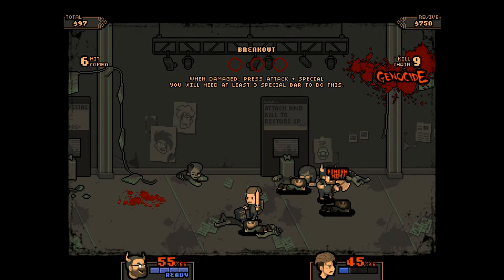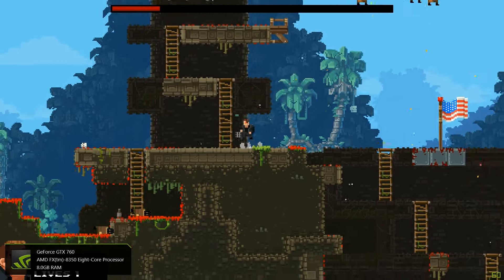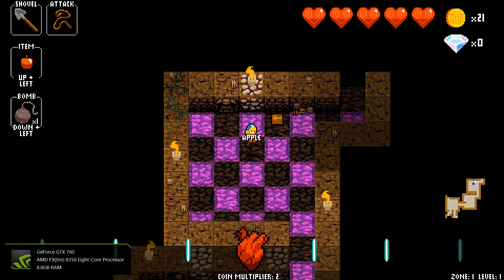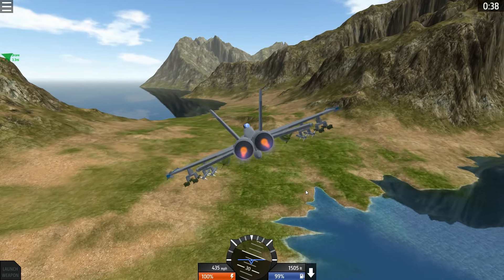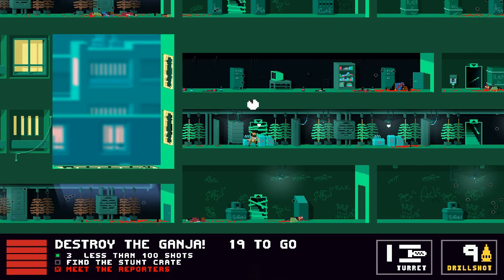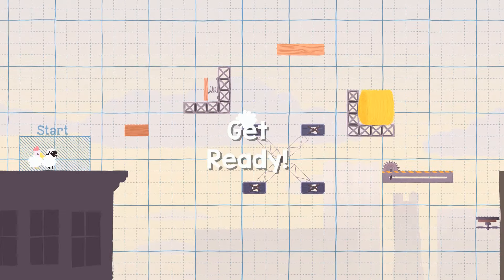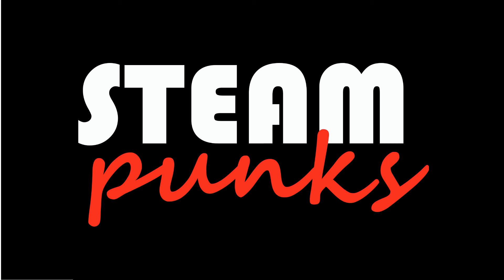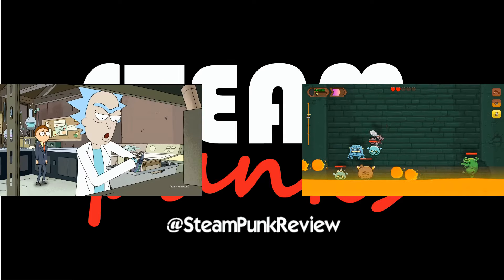5 GREAT GAMES FOR $15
There is a sea of games for $15 on STEAM, these are just few that have given me hours of enjoyment.